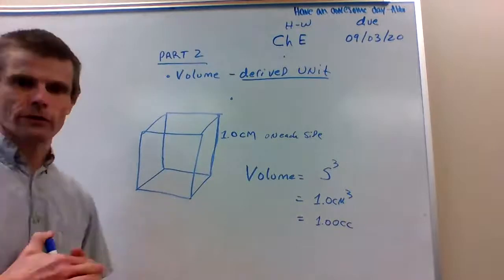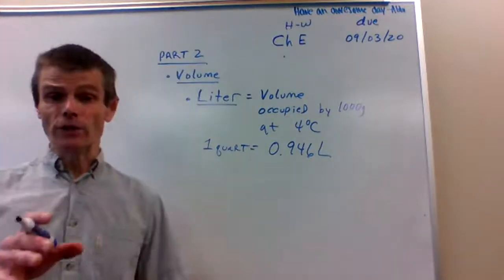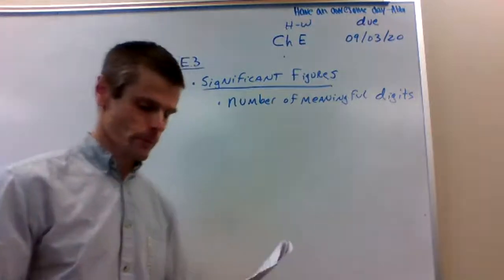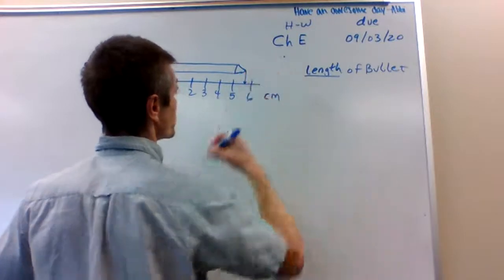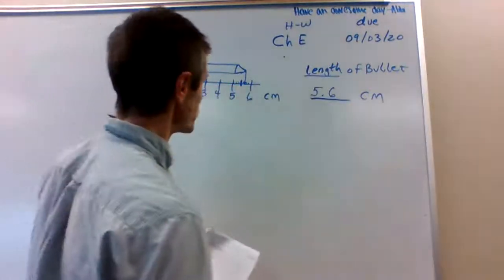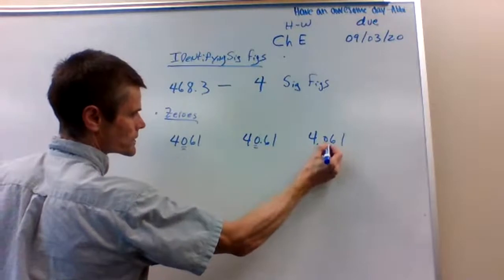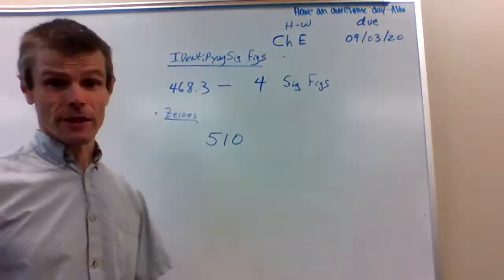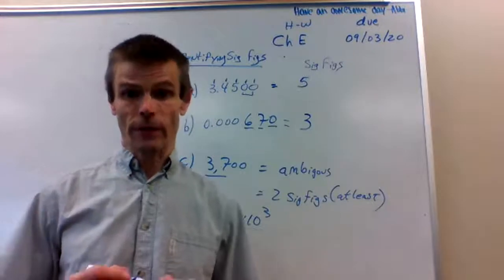CHEM 1110_081920_part 2 Volume, sig-figs